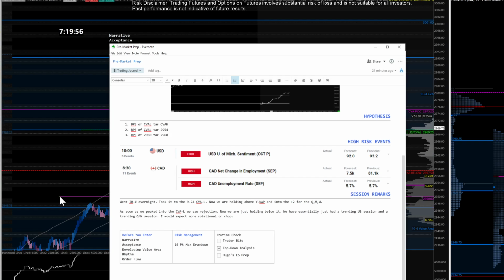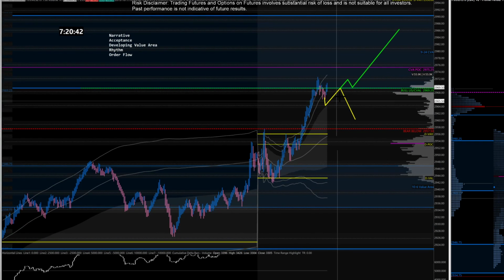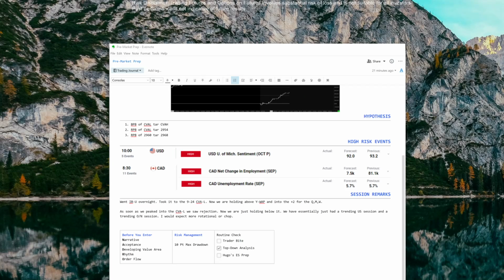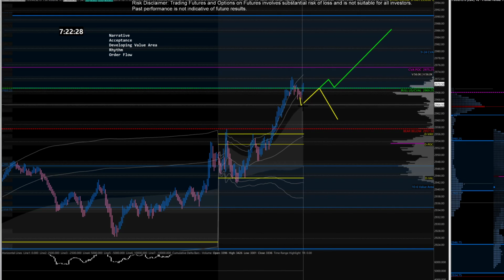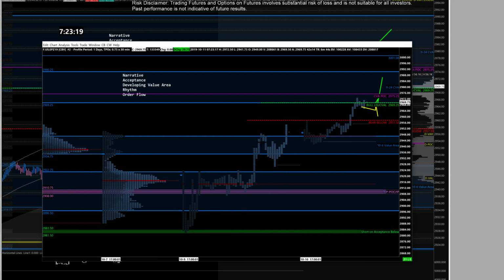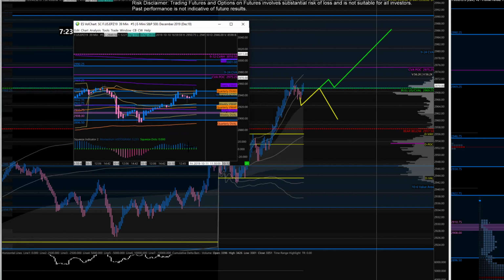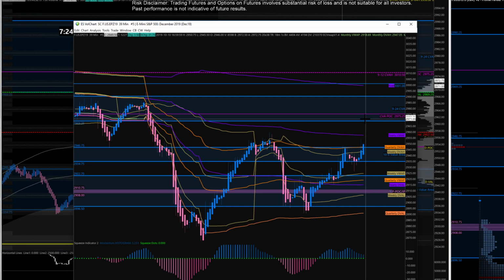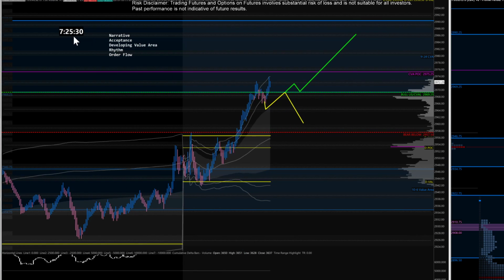BlueVein's Morning Prep (ES) 10/11 | Profiteer Trading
Prep for the E-Mini S&P500 Today.